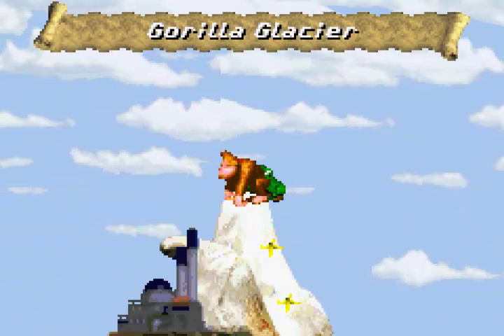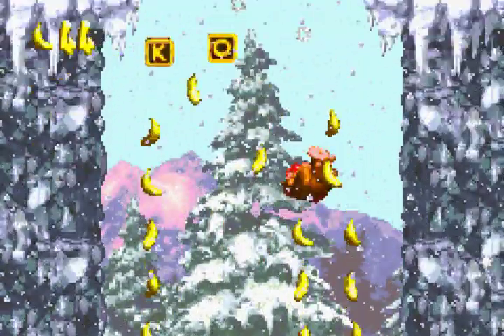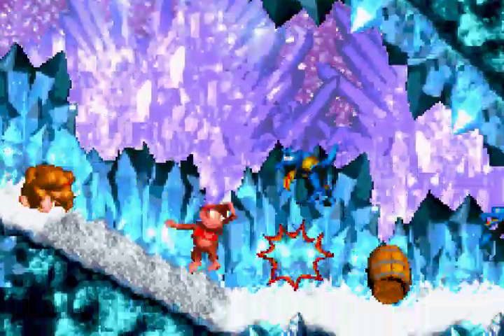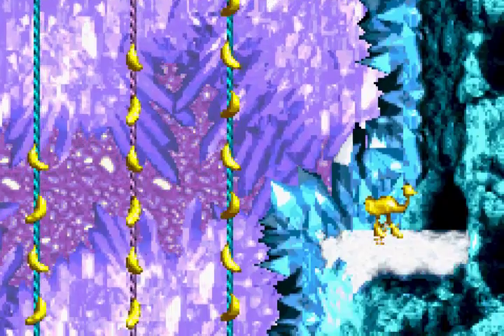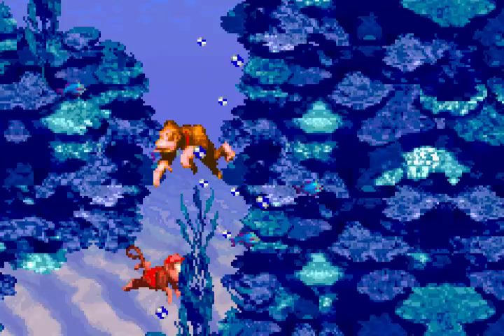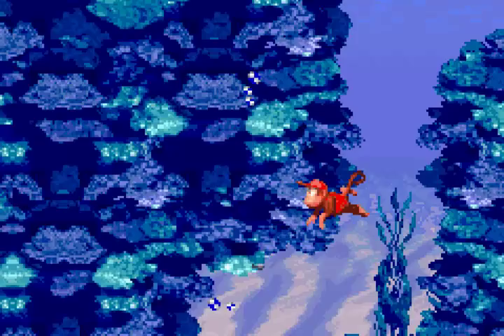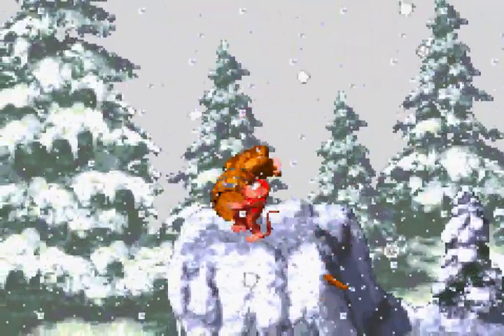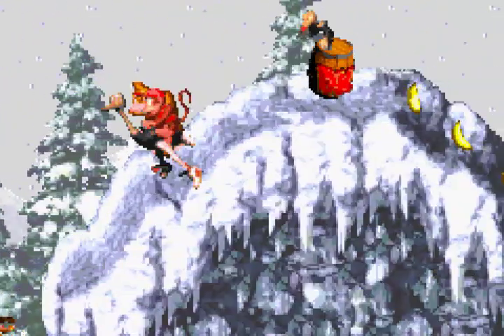Let's Play Donkey Kong Country (GBA) Part 4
Episode 4: Gorilla Glacier

Gotta love slip slide ride.